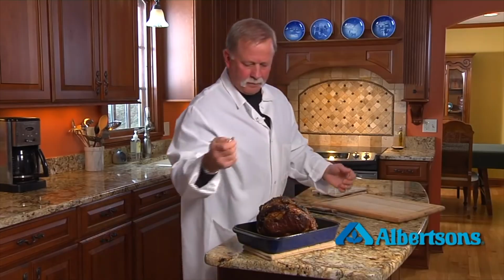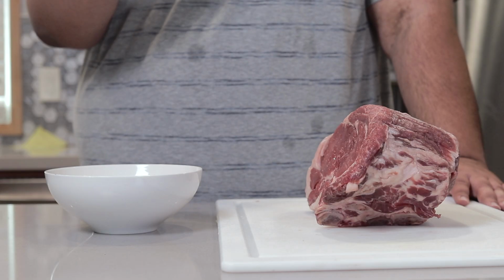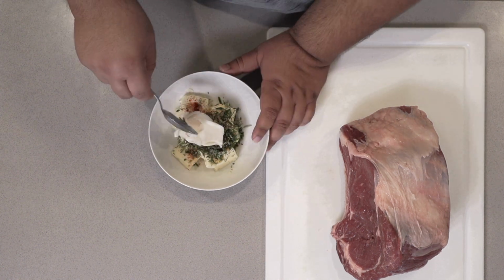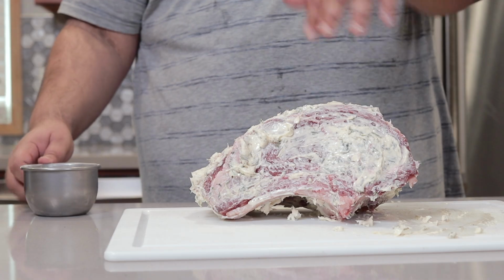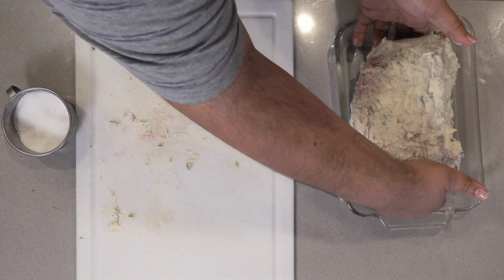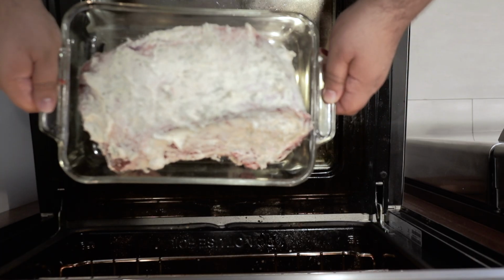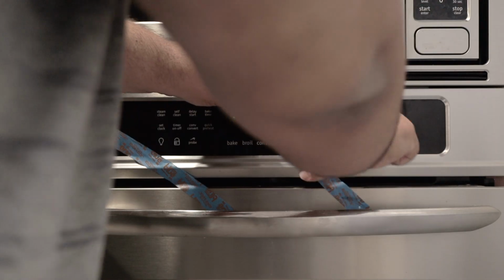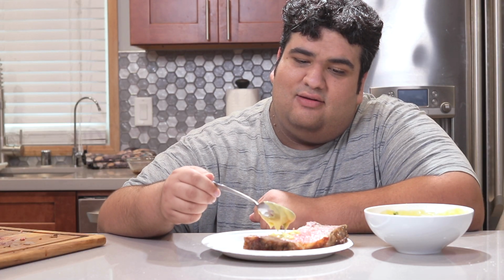No Thermometer Prime Rib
Too often instructions from how to cook prime rib are more complex than heart surgery.  But thankfully, I found an easy hack do away with the thermometer and the confusing tedium that comes with it.